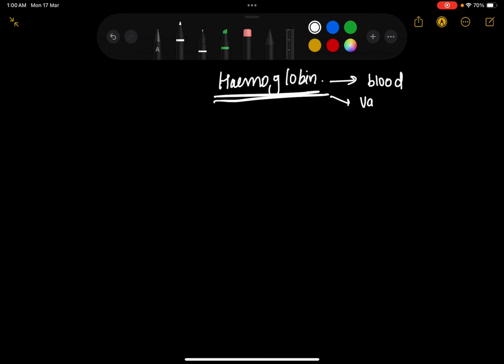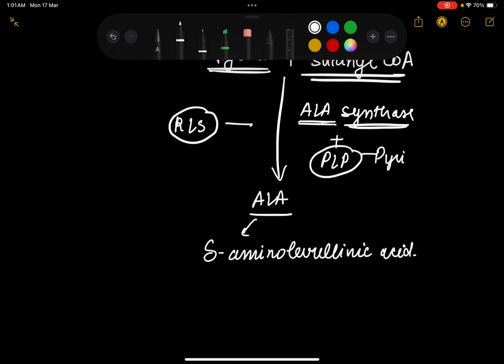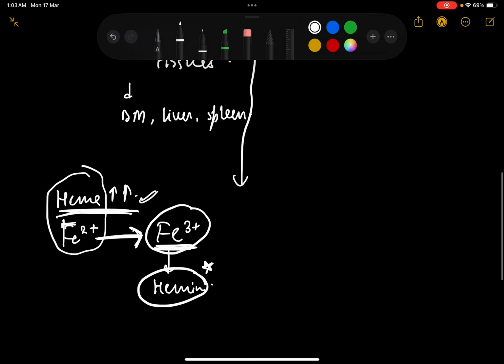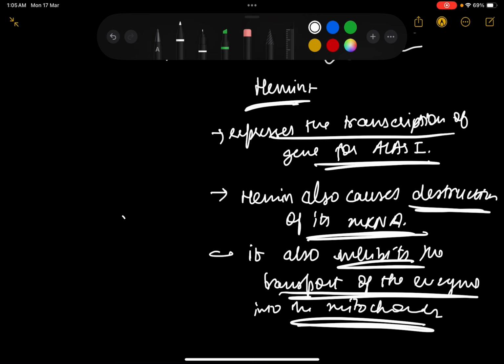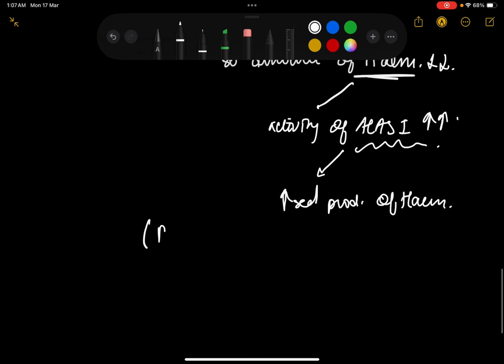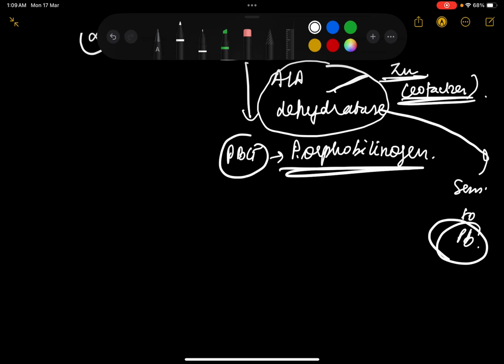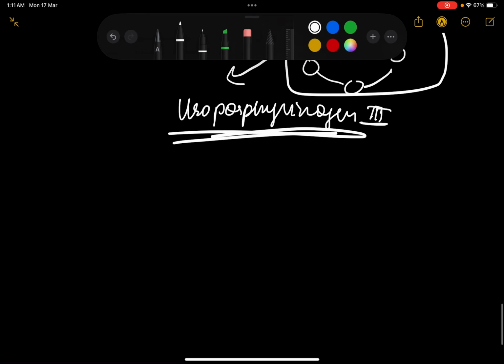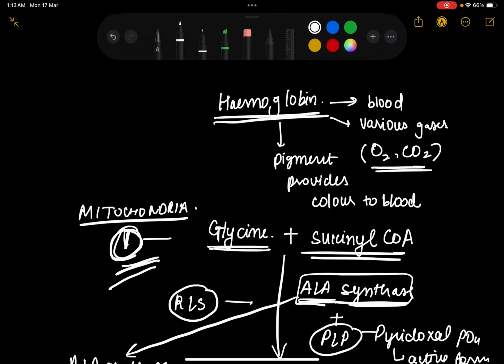Haem synthesis pathway in detail with pyqs